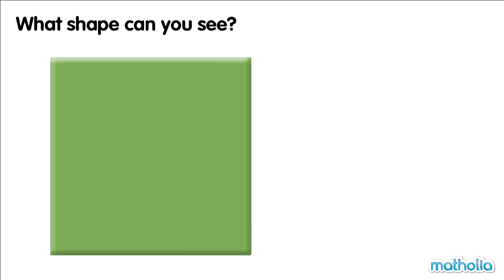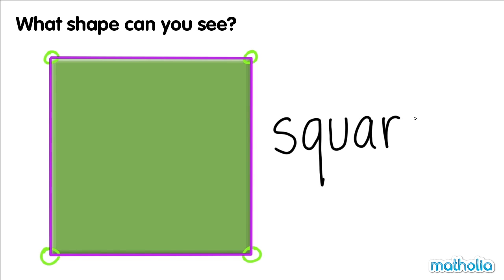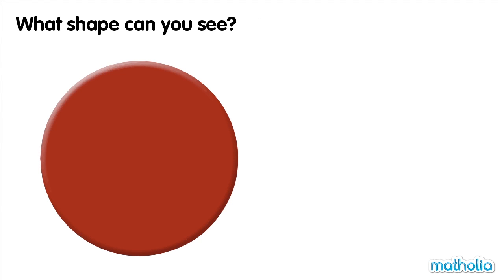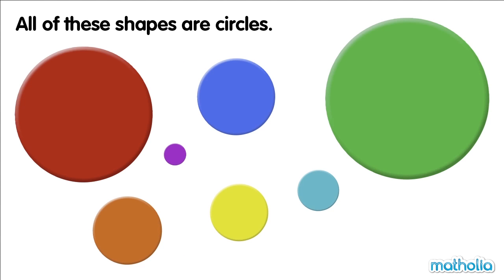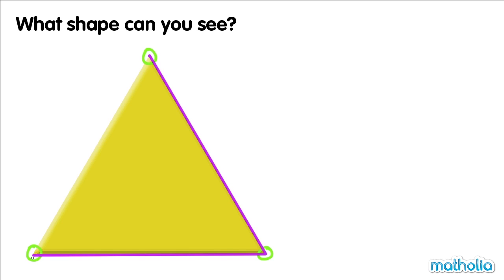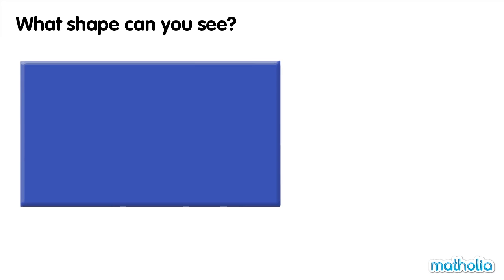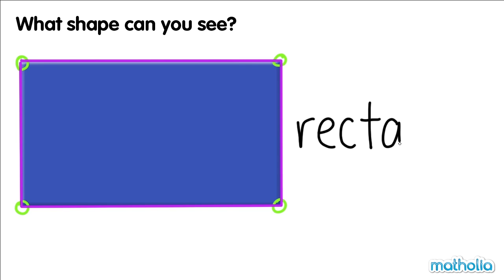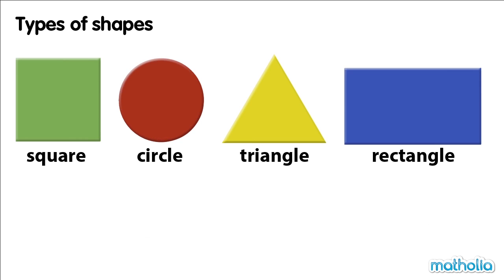Types of Shapes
Types of 2D shapes

Topic Description:
Naming basic 2D shapes. Identifying some of the characteristics (corners and sides) of 2-D shapes. Making patterns and finding missing items in pattern sequences.

Learning Targets:
I can show a circle, rectangle and triangle.
I can tell the difference between a circle, a rectangle and a triangle by looking at the number of corners and sides.
I can see several kinds of patterns.
I can make and find missing items in patterns.

Classroom Resources
Multi-link Cubes
Attribute blocks
Geometric blocks or pattern blocks
Pattern task cards
Tracing shapes
Online digital pattern blocks

Extension Activities:
Name each pattern made (AB, AAB, etc), Identify the part of the pattern that repeats (the pattern unit.